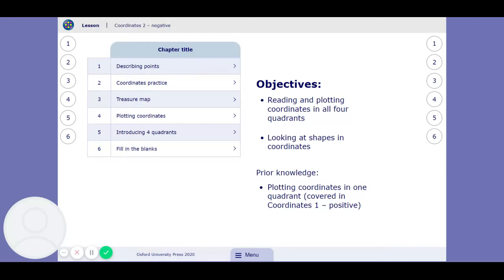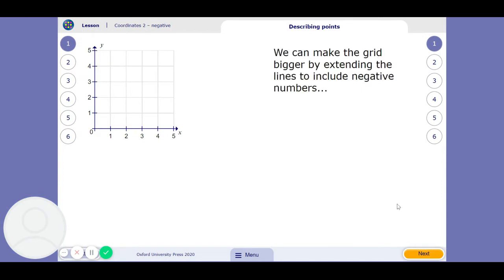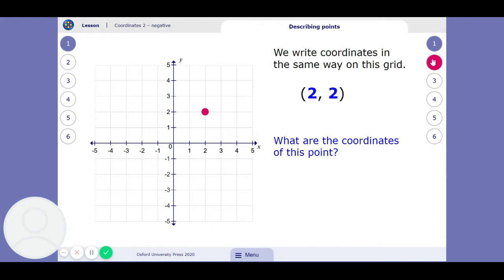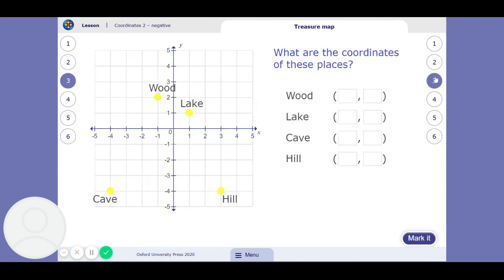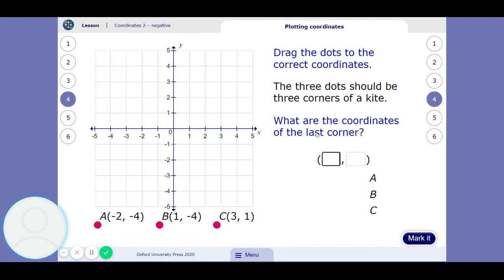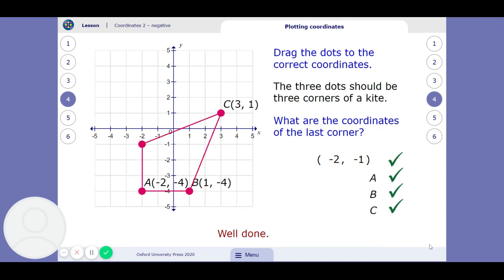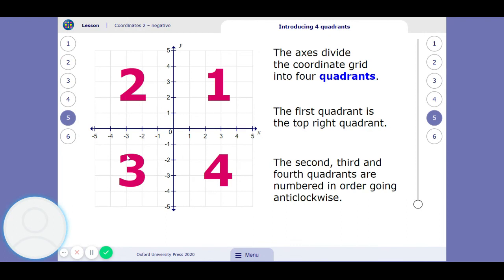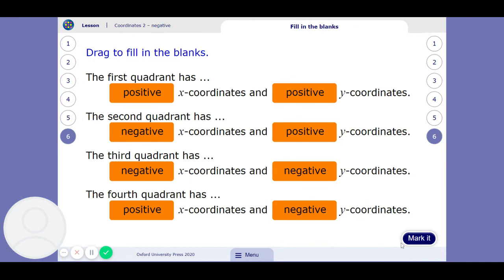MyMaths Lesson Coordinates 2 negative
Learning Objectives: Understanding positive and negative coordinates in a four quadrants